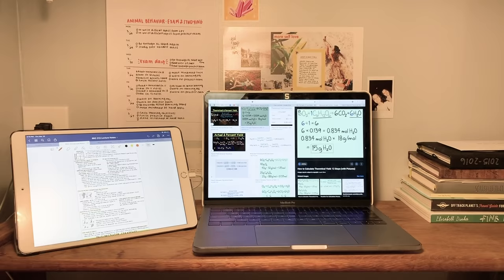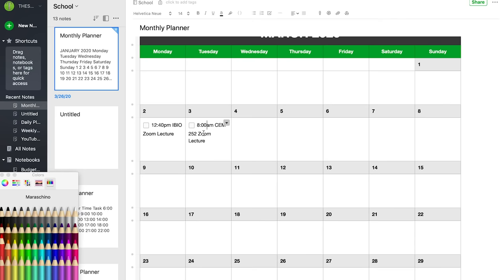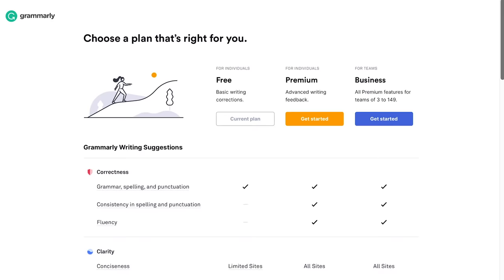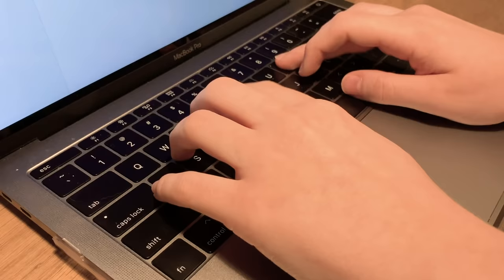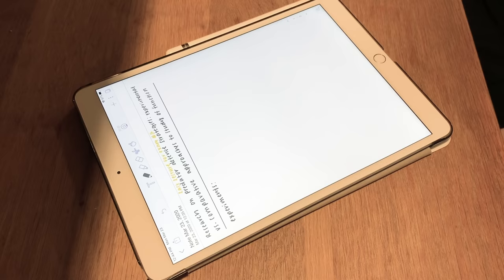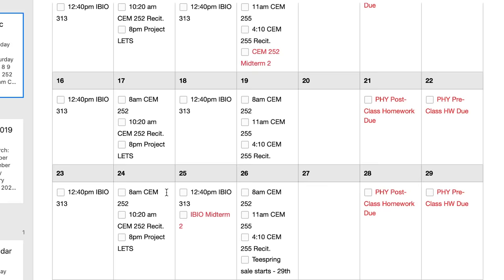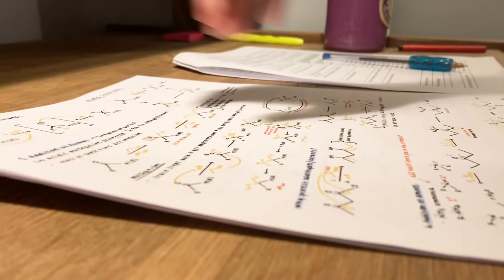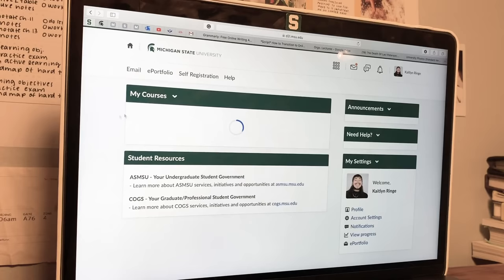How to be Productive at Home & Online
In today's video, we are going to be going over how to crush your online classes. I know that transitioning to online may be tough, but I hope that this video will help a little. I love you guys and hope that you're all staying happy and healthy!
XX KD

iPad Specs:
10.5 inch iPad Air 3rd Generation 64GB, 1st Generation Apple Pencil
Link to my iPad case:
Apps Used:
Notability, Goodnotes (fountain pen 0.45mm), & Quizlet

✨Let's Socialize✨
Blog: a collection of inspiration from my personal life, tips& tricks, etc.